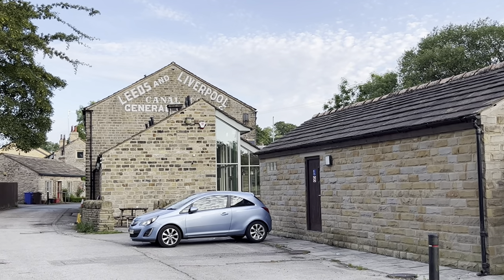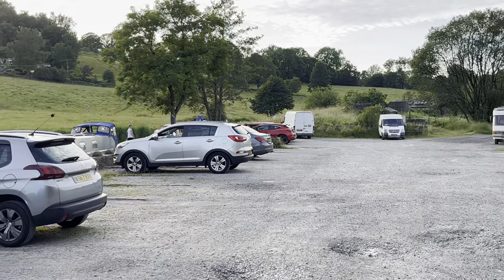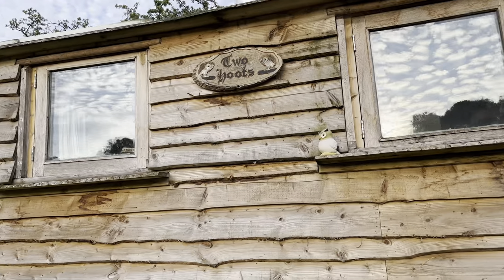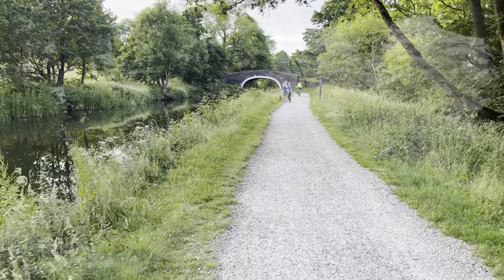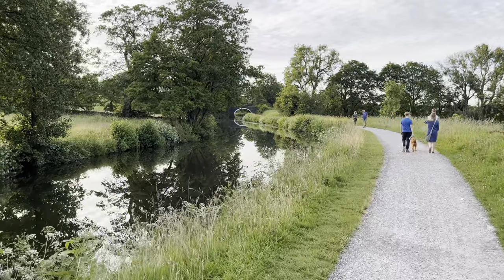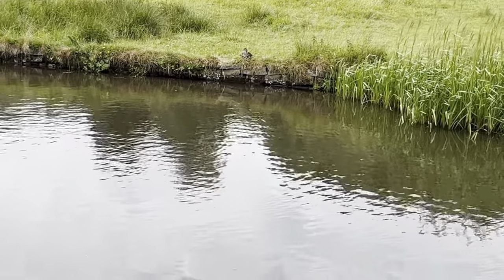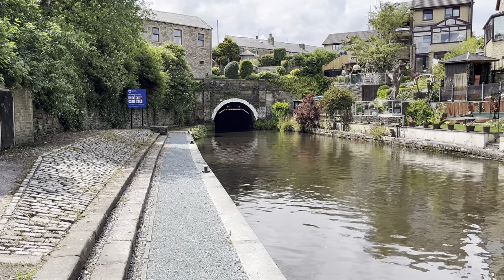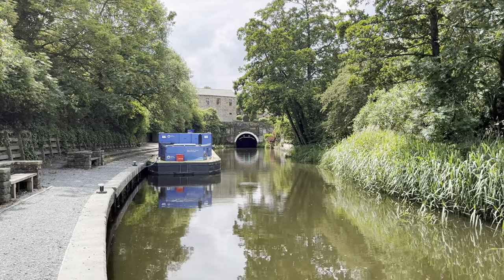LEEDS & LIVERPOOL CANAL at Foulridge Tunnel - STUNNING NATURE and tale of the SWIMMING COW???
Relaxing nature walk along the Leeds and Liverpool Canal at Foulridge where we find a Grey Heron along with Mandarin Ducklings and share the tale of the Swimming Cow of 1912.

This short walks to me shows why the Leeds Liverpool Canal holds some of the hidden gems of Lancashire for nature lovers and lovers of architectural heritage and history too.

0:00:00 - What to Expect and Parking Info
0:00:42 - Walk Along the Leeds to Liverpool Canal at Foulridge
0:01:41 - Shepherd’s Hut
0:02:46 - Reflections in the Water
0:03:27 - Salterforth Info
0:03:48 - Grey Heron Flight
0:04:11 - Mandarin Ducklings
0:04:52 - Foulridge Tunnel Info
0:05:47 - Swimming Cow Legend
0:06:23 - Light at the End of the Tunnel
0:06:31 - Fish in the Canal - Perch?
0:06:50 - Outro